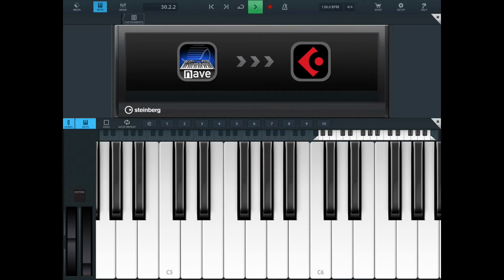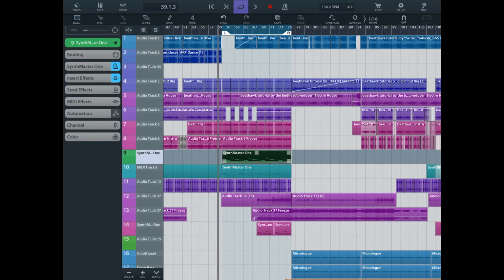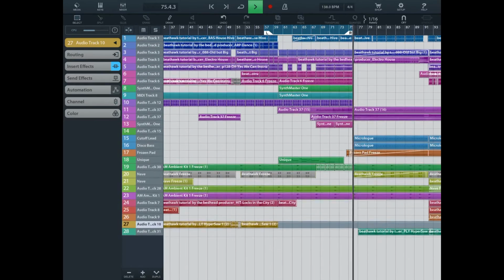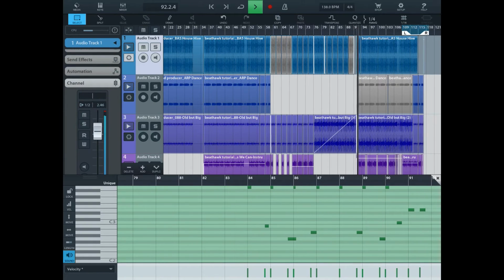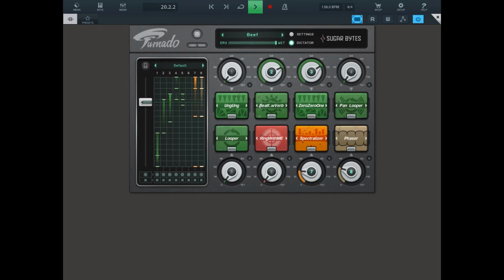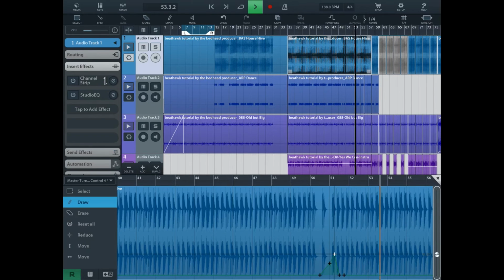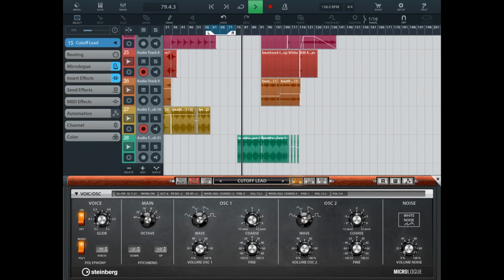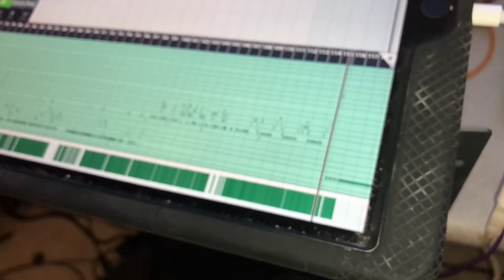Beathawk to Cubasis Psy Trance tutorial(part 2)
this is part II of a tutorial where I teach you how to produce a song on an iPad from start to finish